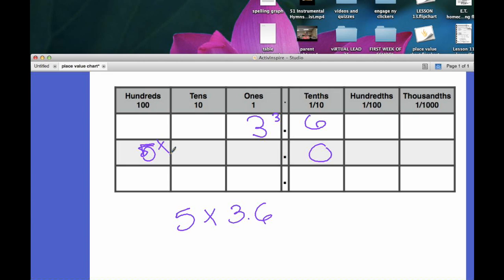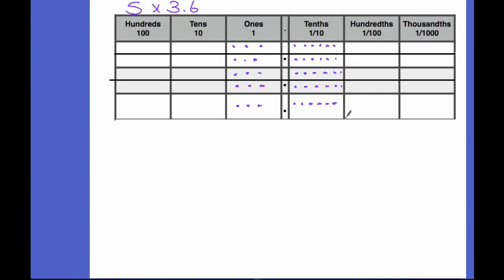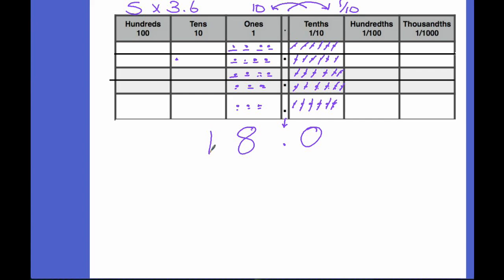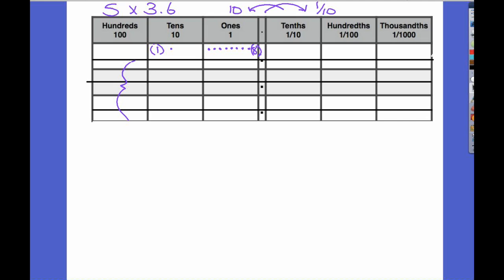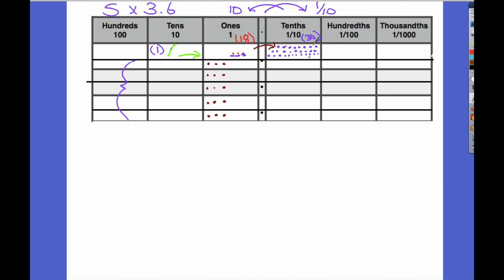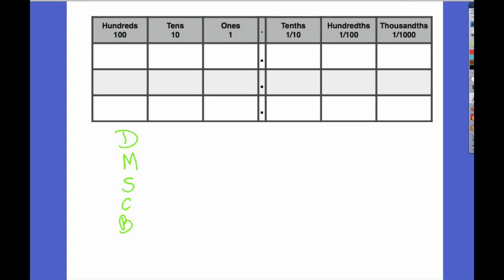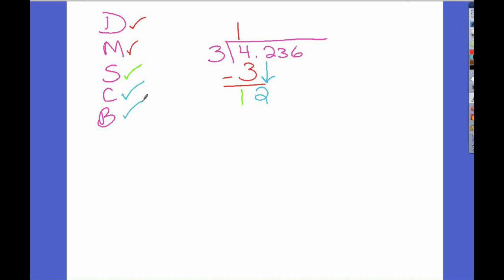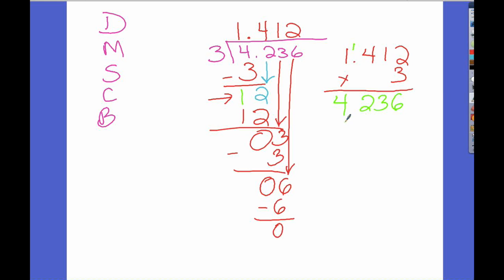Module 1 Lesson 14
EngageNY Module 1 Lesson 14